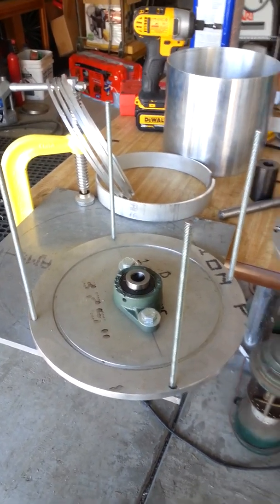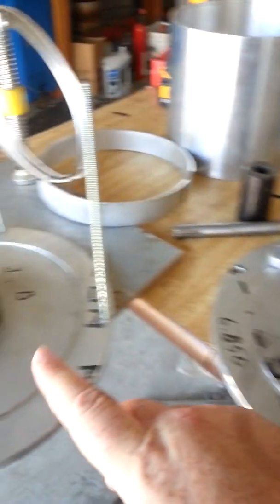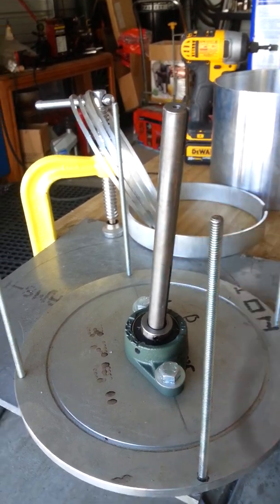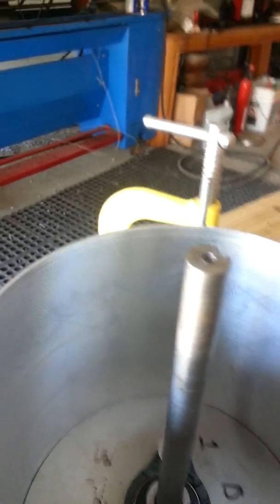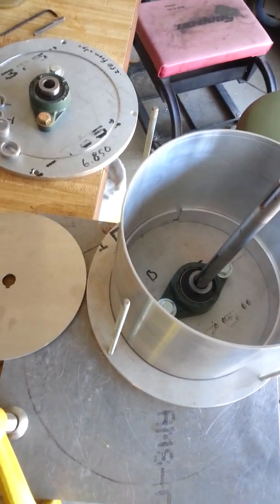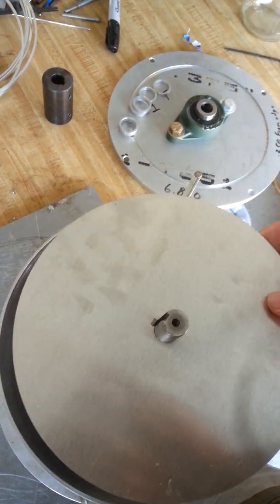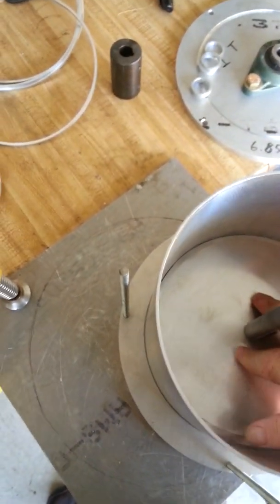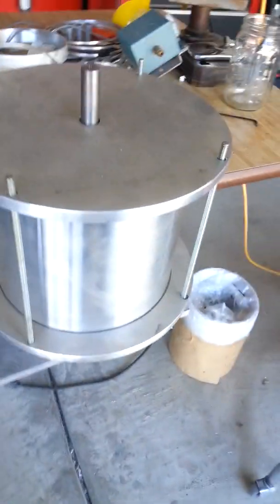Assembly of the Model # 1008-1 friction heater